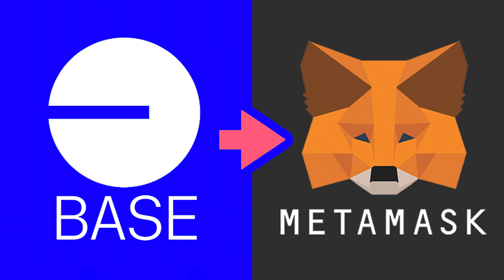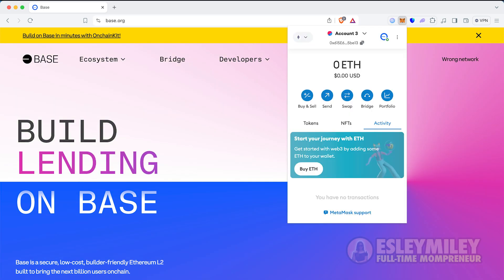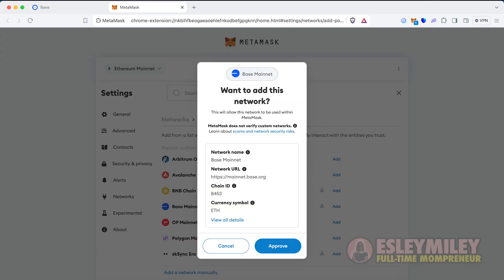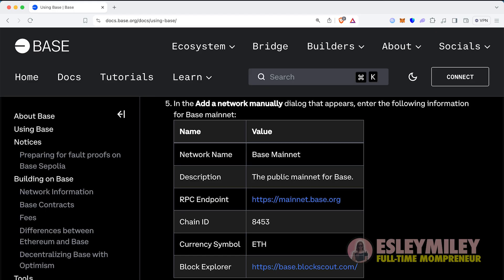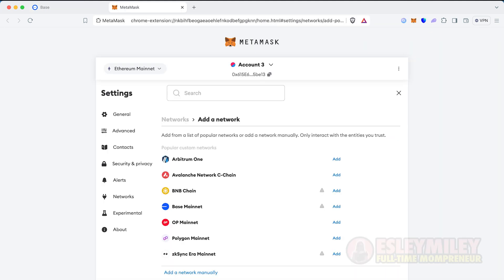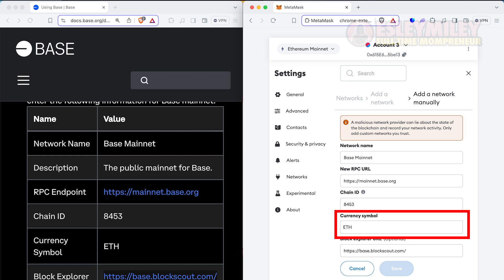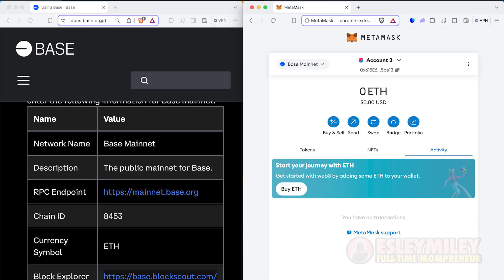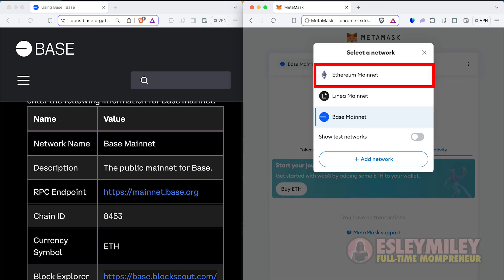How to add BASE to MetaMask Wallet | Step by Step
In this video, we provide a detailed, step-by-step guide on how to add the BASE network to your MetaMask wallet. Whether you're new to MetaMask or looking to expand your wallet's capabilities, our tutorial covers everything you need to know to integrate BASE efficiently.